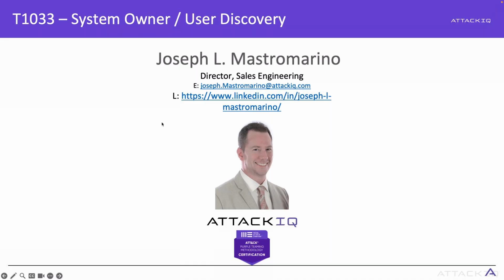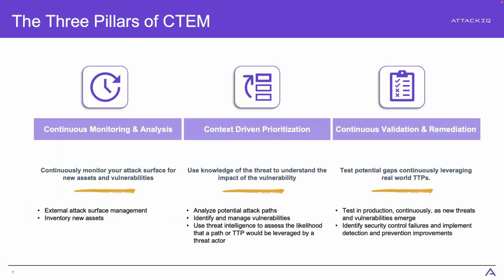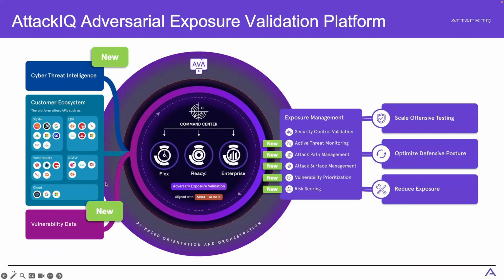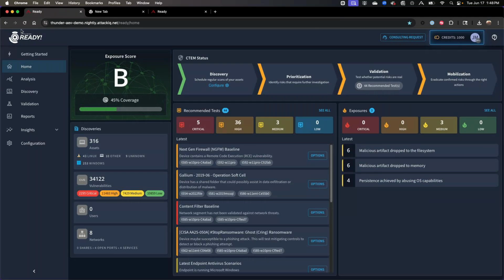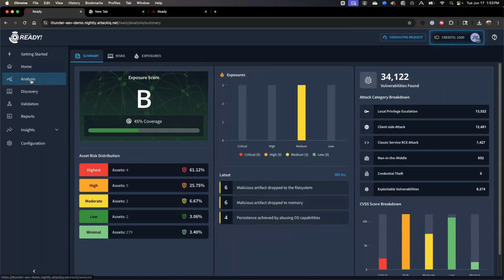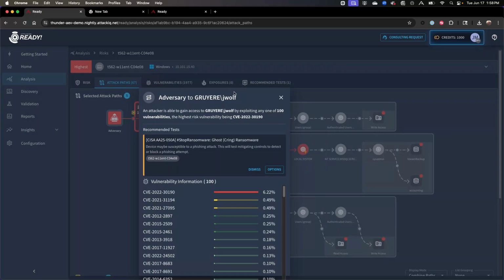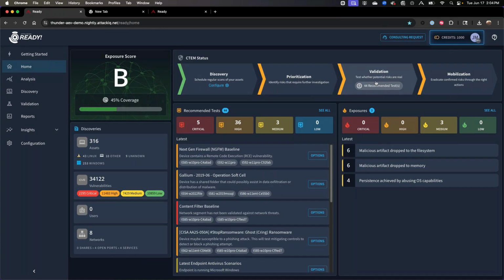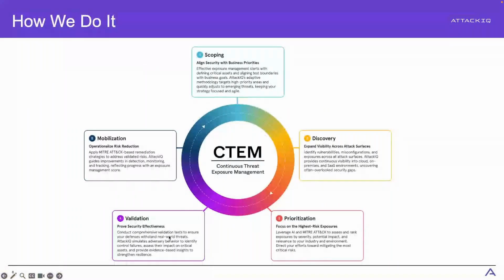Ready3: CTEM Operationalized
Security teams can’t afford guesswork. Join us for the launch of AttackIQ Ready3 and see how our Adversarial Exposure Validation platform delivers targeted, threat-informed insights to expose real risk, validate control performance, and drive strategic remediation.